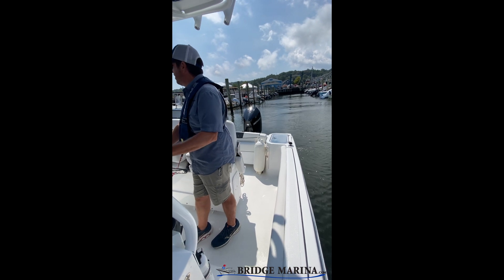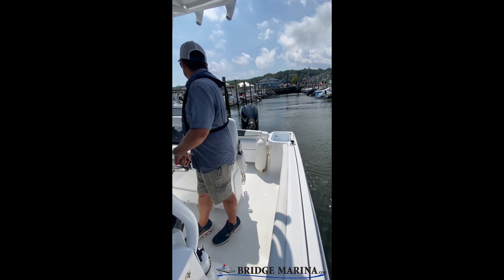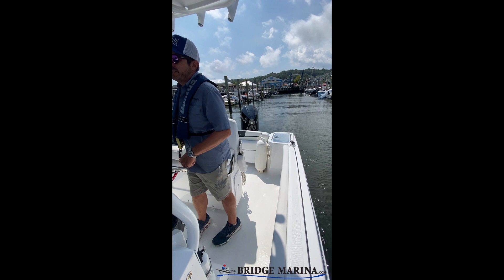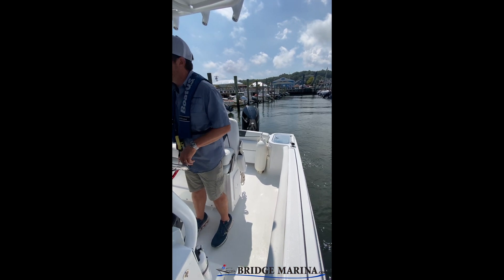How to Back Into Your Boat Slip: Controlling Bow Swing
Join Ray Fernandez of Bridge Marina as he shows you how to back into a boat slip aboard a Bridge Marina boating club fleet boat in Highlands, New Jersey.

In this quick demonstration video, Ray shows you how to control bow swing, as you back in.  Looking for more boating tips and how to videos?

At Bridge Marina, we can also teach you how to drive a boat with our hands-on, on-water training programs! Course are held on Lake Hopatcong and in Highlands, New Jersey.